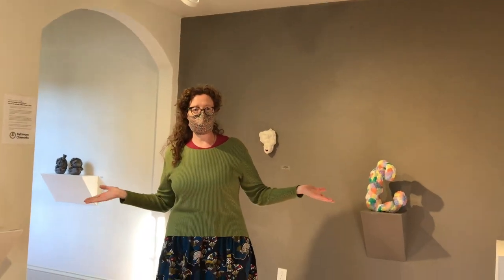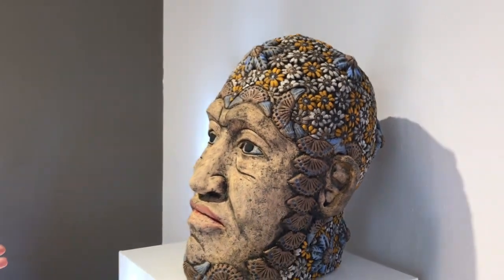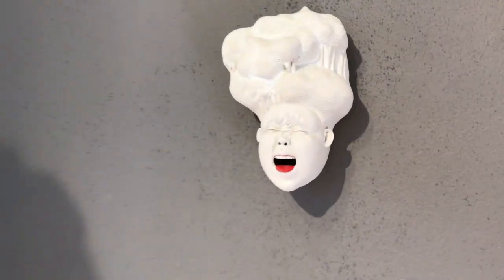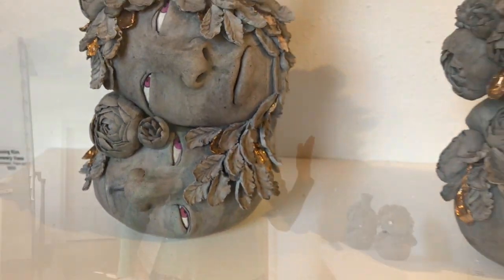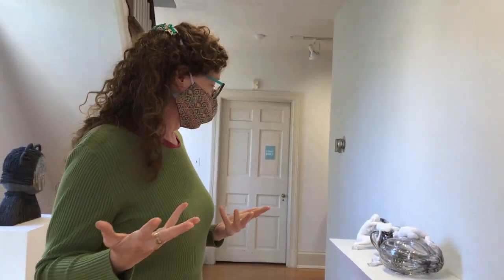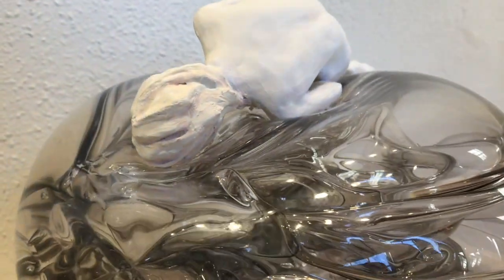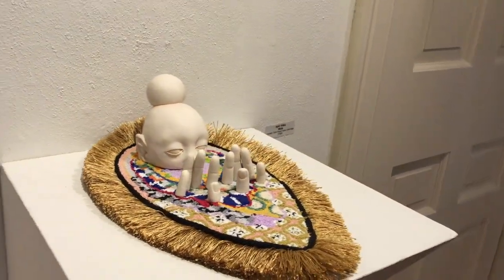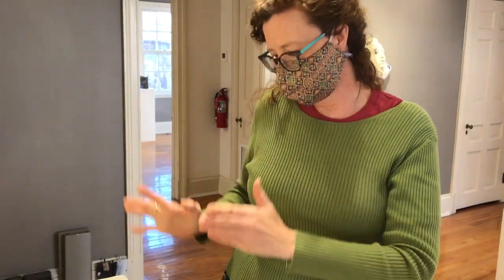We Are Clay